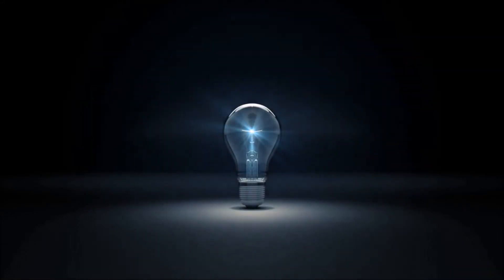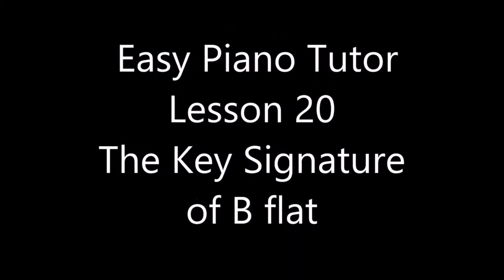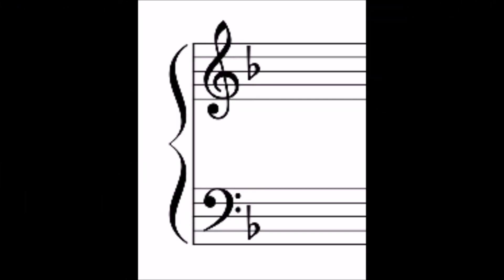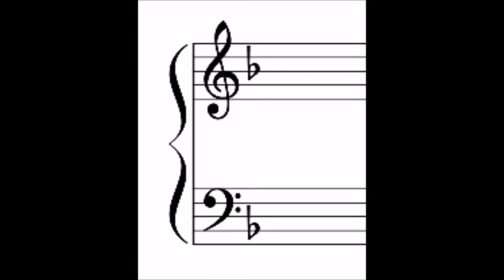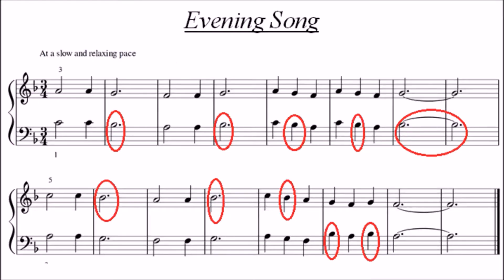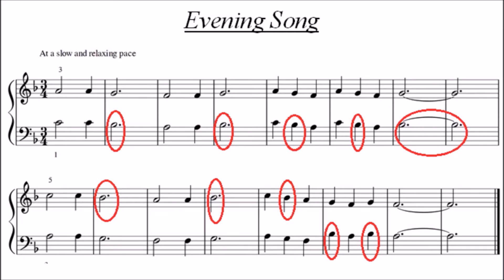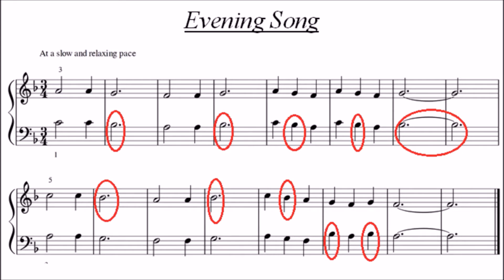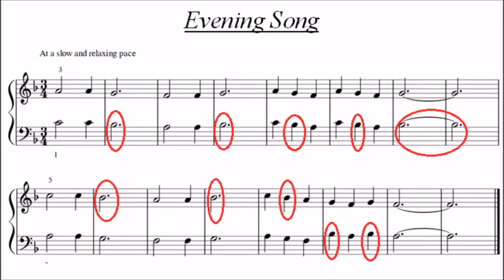Easy Piano Tutor 🎹 Lesson 20. The Key Signature of B flat. (Evening Song)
Want a DISTINCTION in YOUR next ABRSM Exam? A complete piano lesson course from absolute beginner to Grade 1 Piano.

Ever wanted to learn to play the piano? Regret not continuing those piano lessons as a child? It's never too late. Learn piano the easy way.  This easy, step by step course will take you through all you need to know to get to a grade 1 ABRSM standard. Start learning today with "Easy Piano Tutor".

Easy Piano Tutor, the online Piano course from absolute beginner to Grade 1.

Or download the sheet music to print off along with full demos of each lesson

Or download the music for the full course to read on Android/Kindle devices and ipads from Amazon